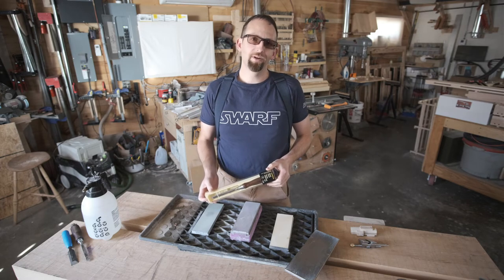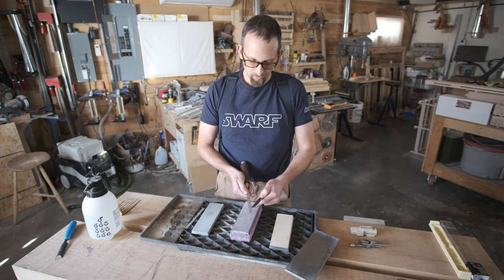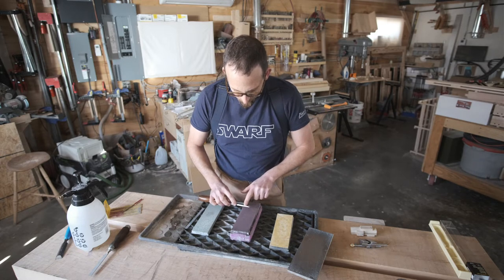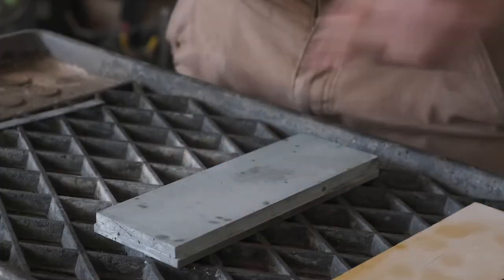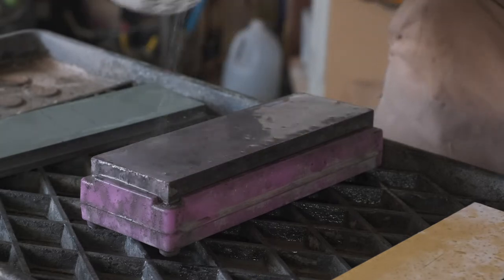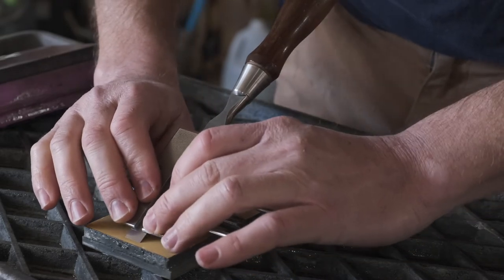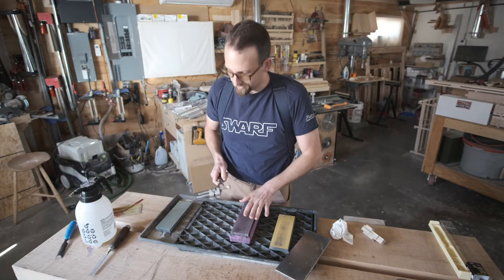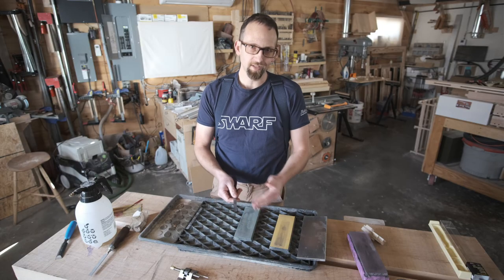How To Set Up and Sharpen a New Bench Chisel